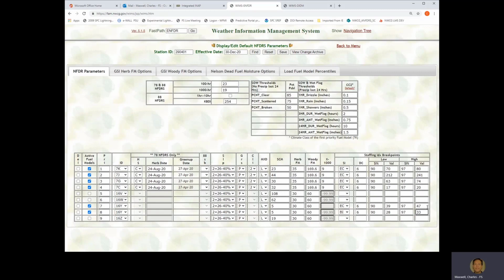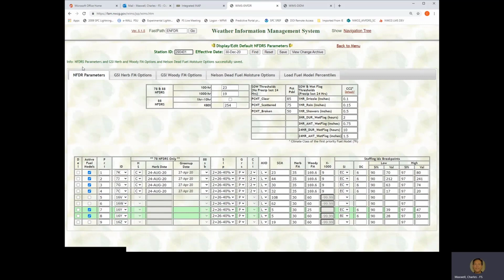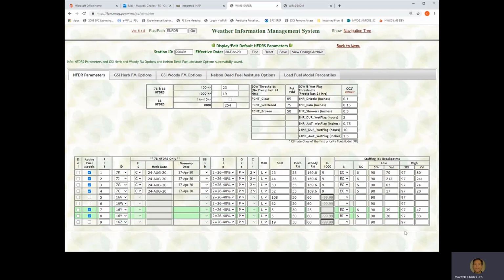Entering NFDRS16 Fuel Models and Breakpoints ENFDR